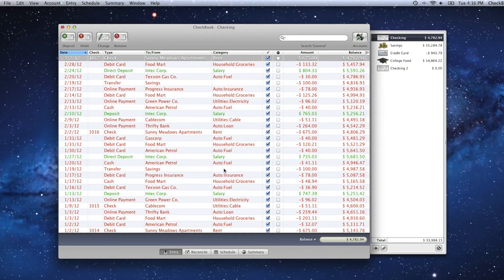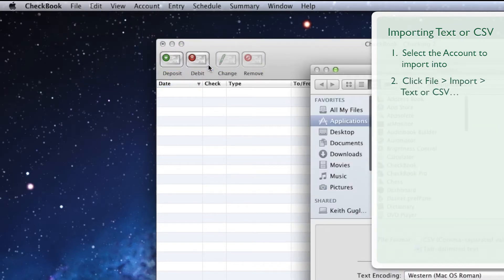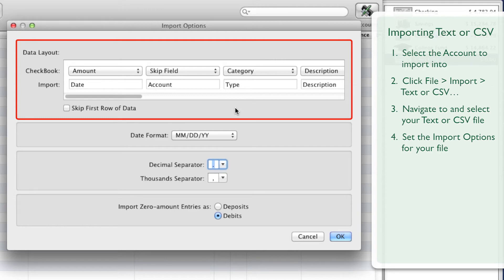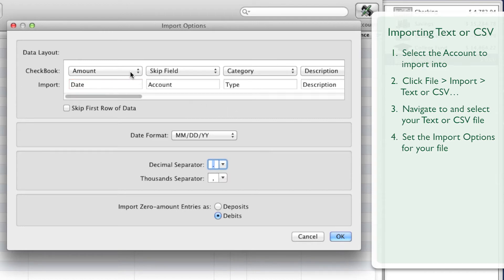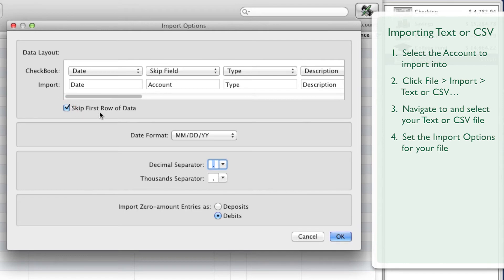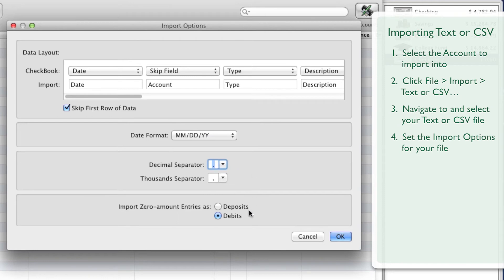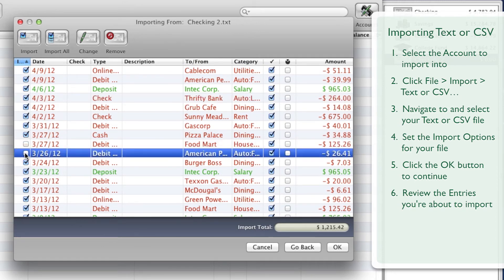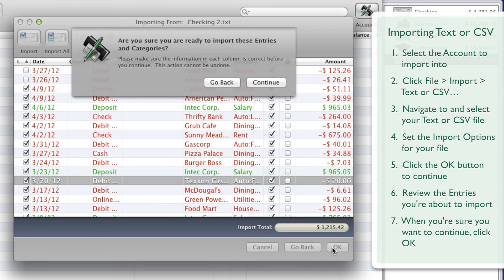CheckBook • Importing a Tab-delimited Text or CSV file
Learn how to import a tab-delimited text or CSV file into CheckBook.

"Where does all my money go?" you've asked yourself. You've written it down in your paper check register but it can't sort and categorize your transactions and it will never balance itself. You've tried medieval torture devices like Quicken® but they're so full of features you'll never use that it's actually painful just to enter the raw data.
What you really need is a friendly personal finance tool that gets the basics just right and keeps things simple. That's where we come in. Introducing CheckBook 2, the powerfully simple personal finance manager.